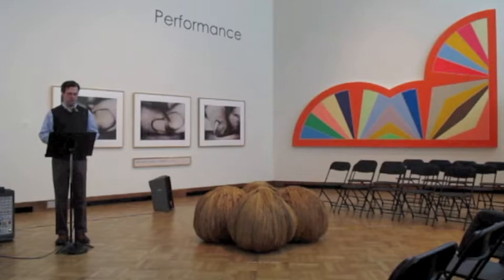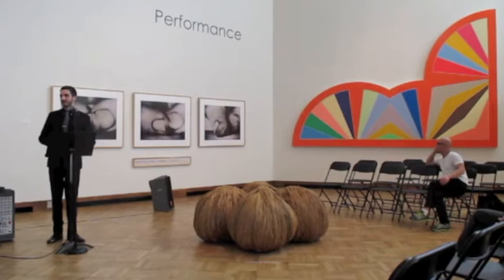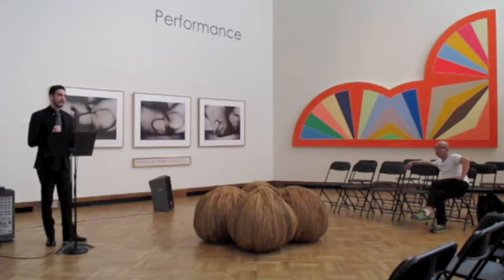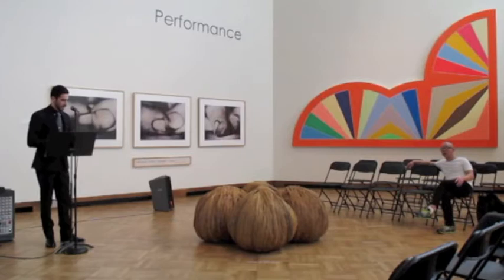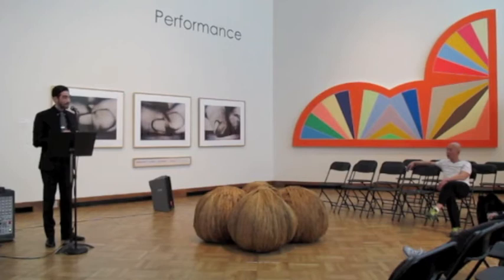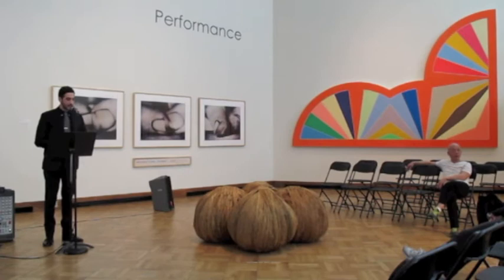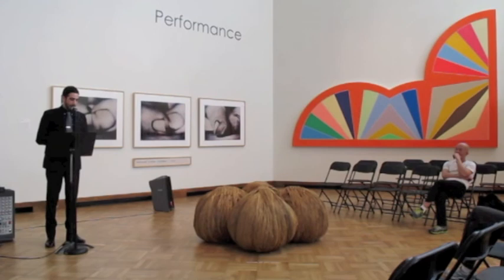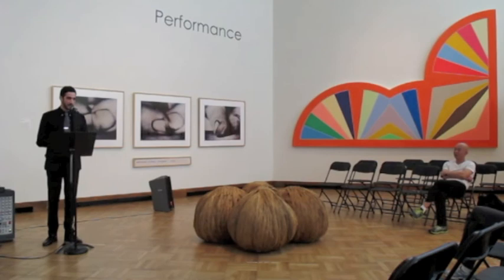Tuesday Tea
Lucas Briffa gives a Tuesday Tea at the Allen Memorial Art Museum on Jackie Winsor's "Four Corners."